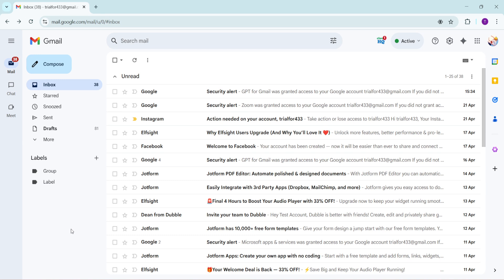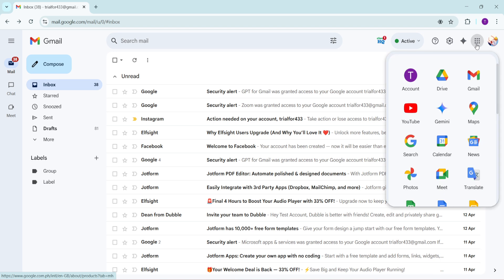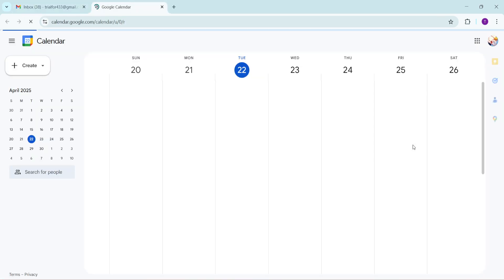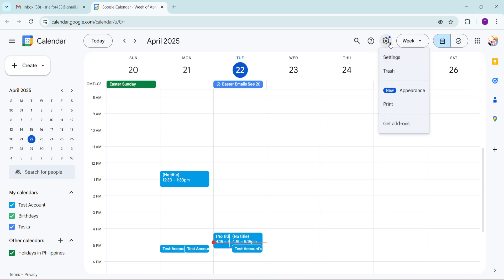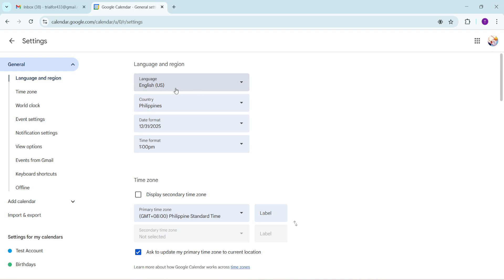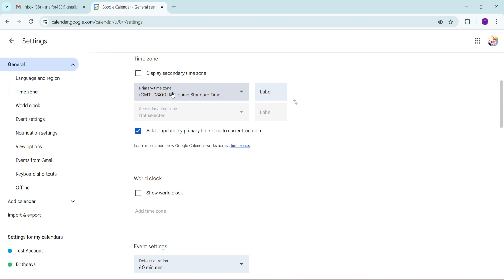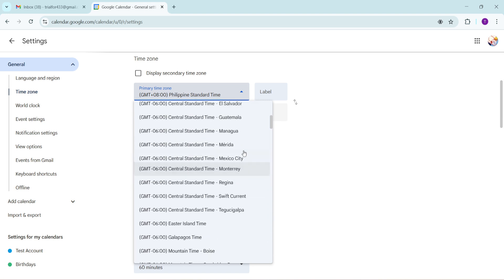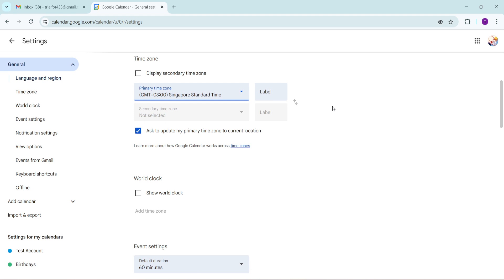How to Change Gmail Timezone (Full 2025 Guide)